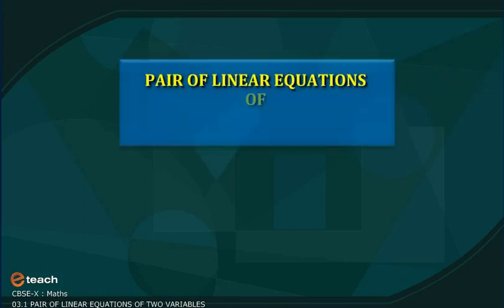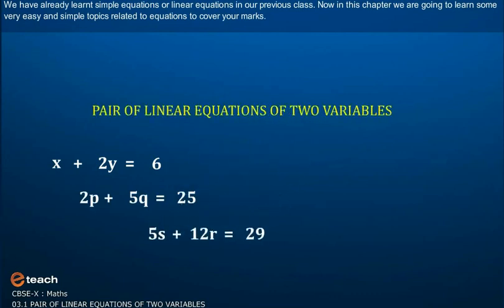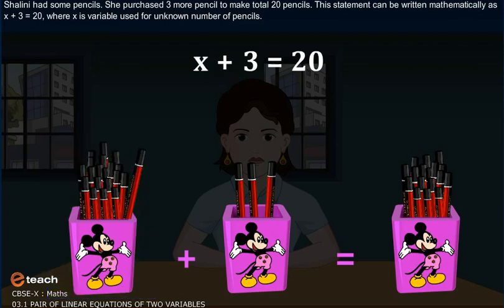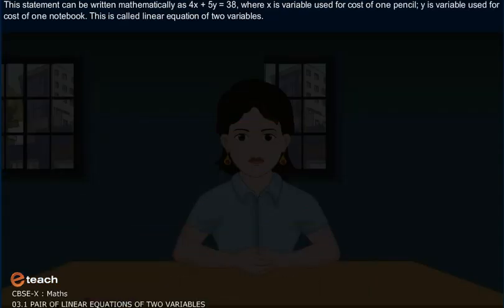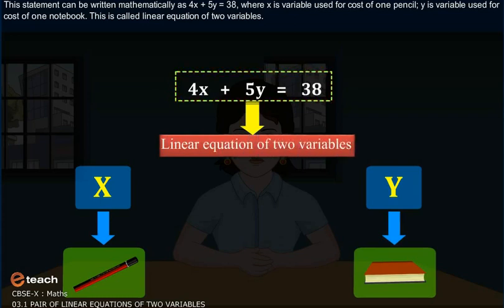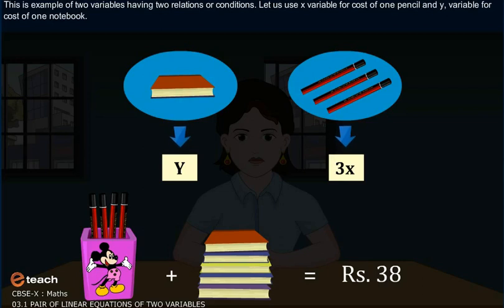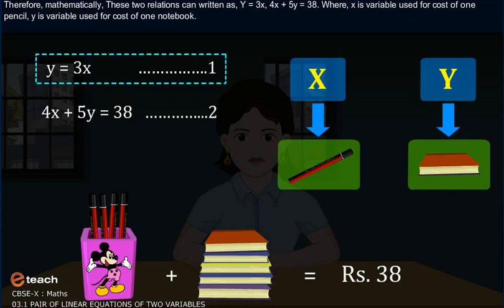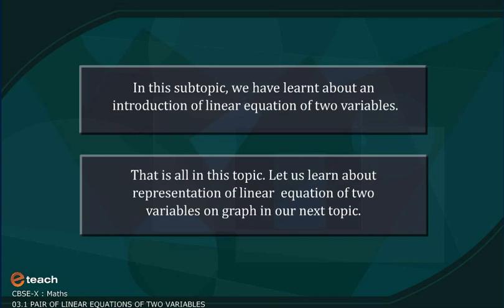MATHSPAIR OF LINEAR EQUATIONS IN TWO VARIABLES 1